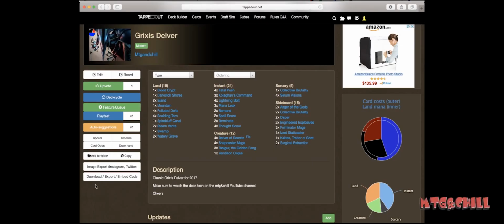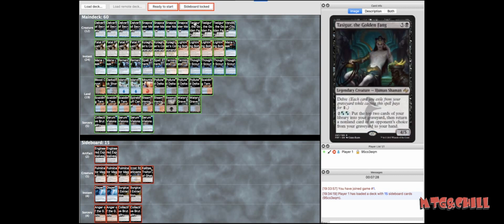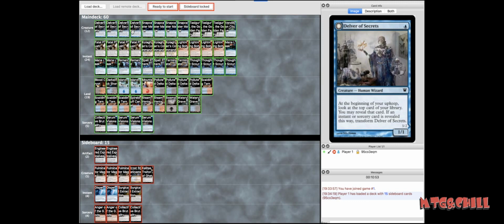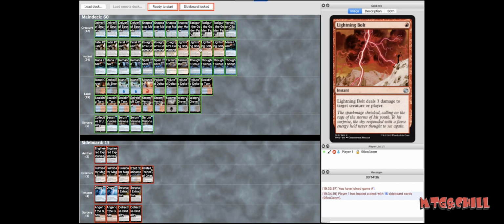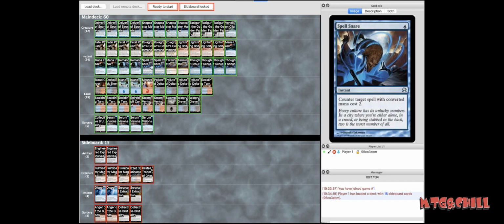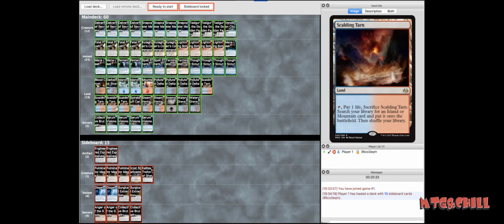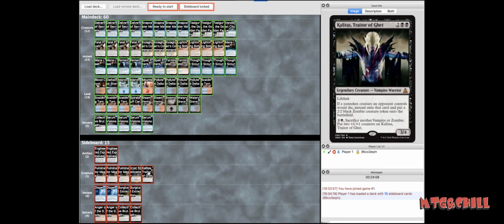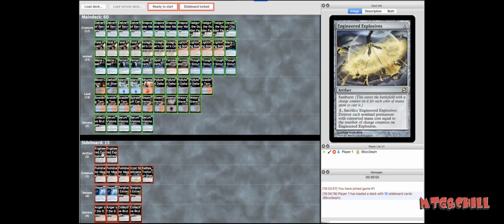MODERN GRIXIS DELVER - DECK TECH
A complete analysis of Grixis Delver

Check out the list on the MTG&CHILL tapped out page